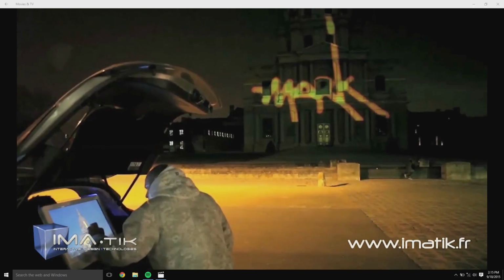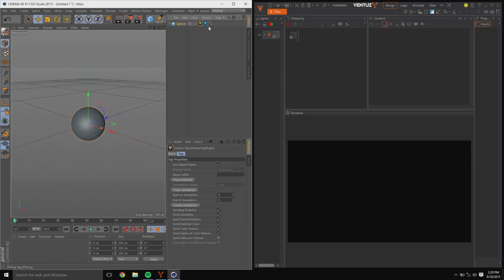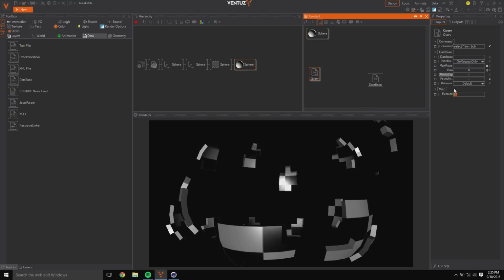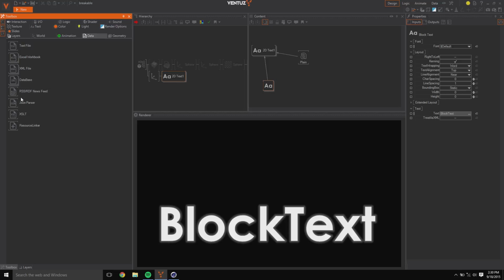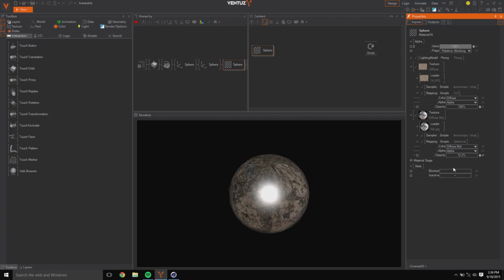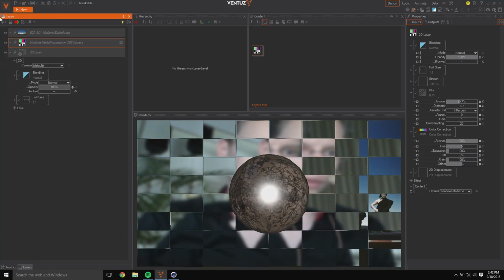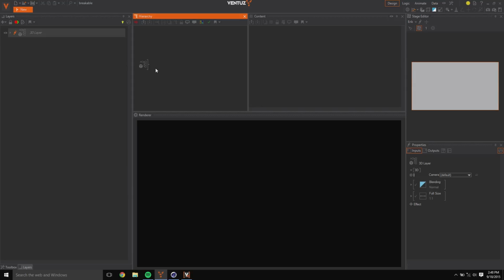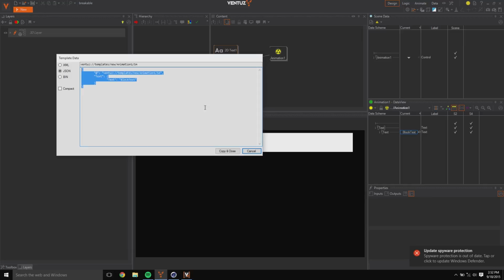ÜberTage|2015 - Erik Beaumont: "Why should Softimage users look into Ventuz"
As realtime 3D graphics is evolving and expanding into different areas of the market, apart from traditional broadcast and postproduction environments, 3D artists can now enjoy a world of opportunities to show their creative skills. In this session, we will look into Ventuz, best of breed realtime 3D graphics software used in broadcast, interactive applications, presentations and events, among other professional applications. If you’re asking yourself what’s next after Softimage, you better take a look at Ventuz.
Thanks to Wolfgang Hurst for capturing and editing!